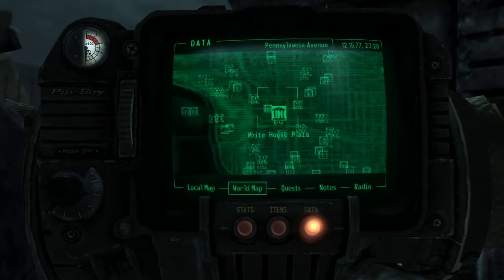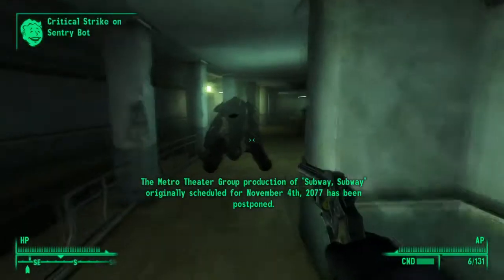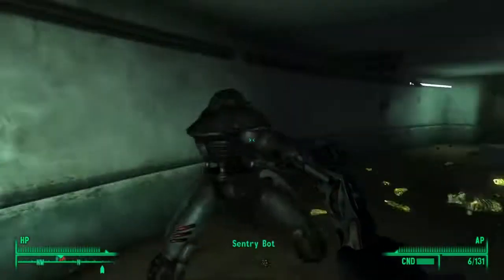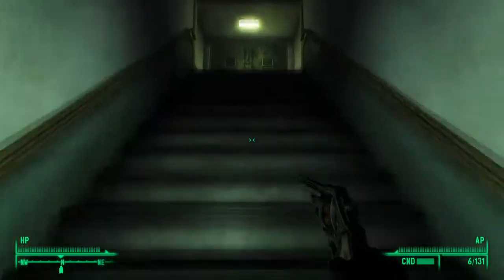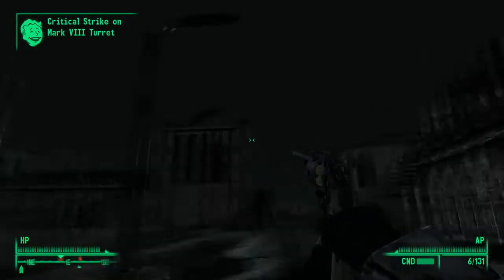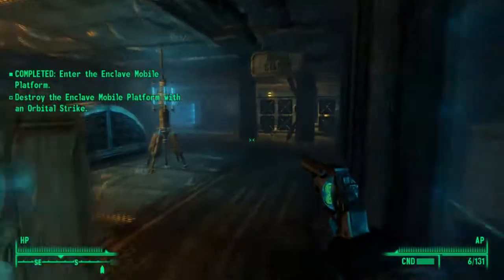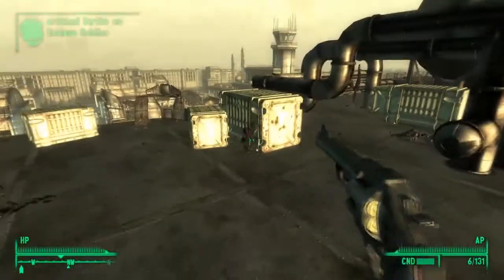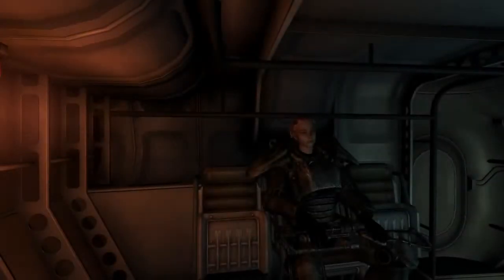Fallout 3 Broken Steel Who Dares Wins Quest Walkthrough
Fallout 3 Broken Steel Who Dares Wins Quest Walkthrough How you can support me: